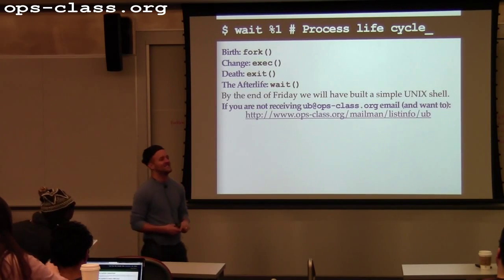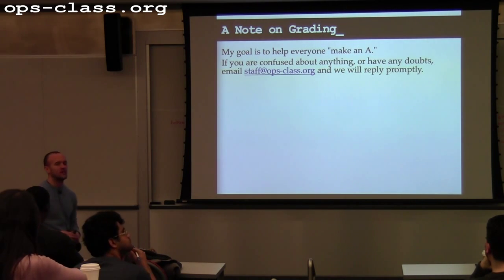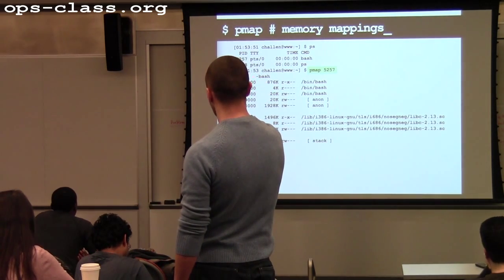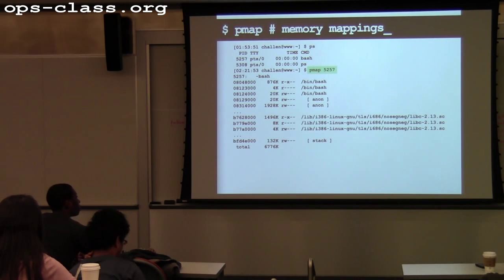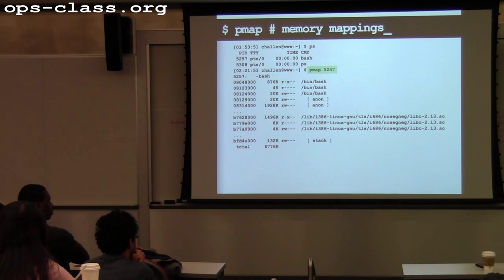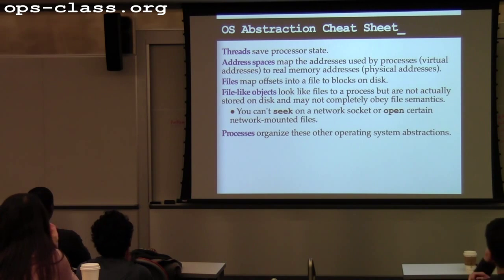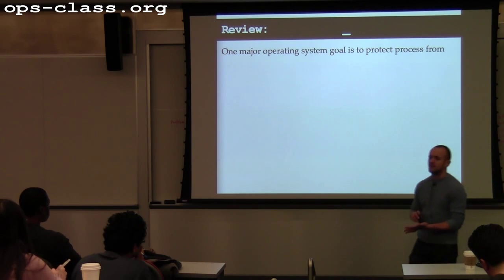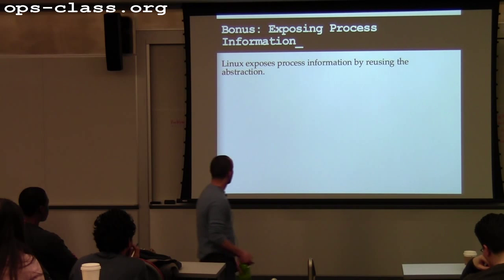23 Jan 2013: Processes and Process Life Cycle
Examination of the process abstraction through examples and usage of simple UNIX system examination utilities.